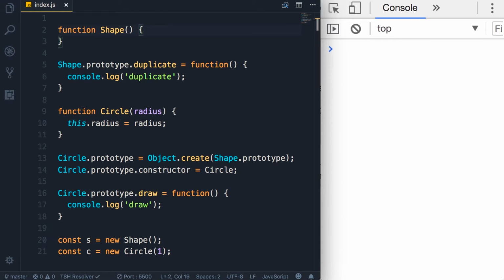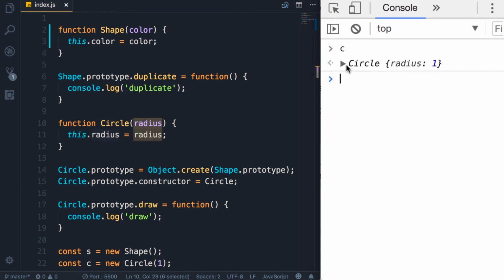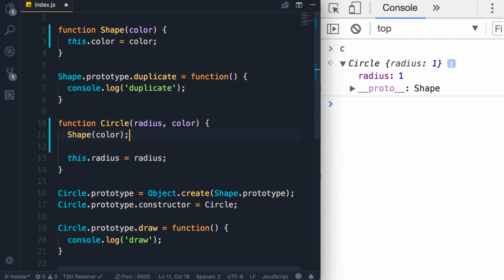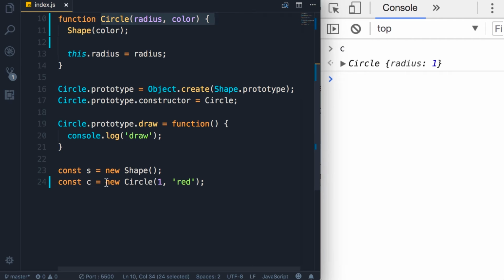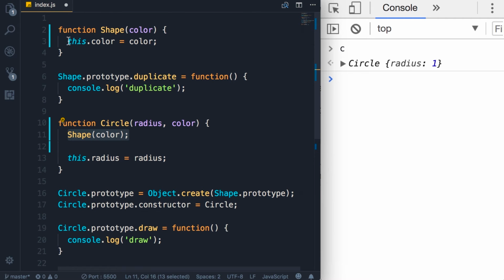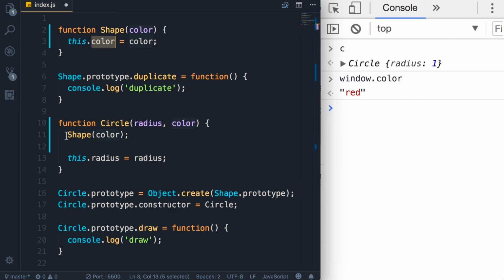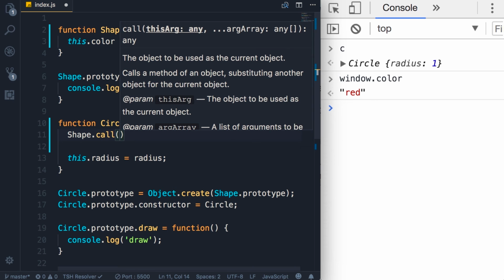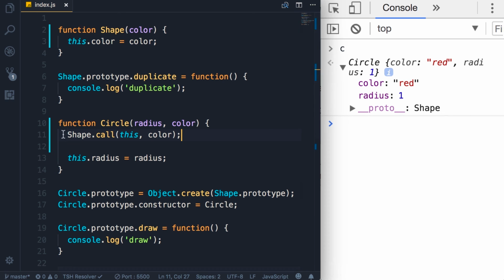3 Calling the Super Constructor